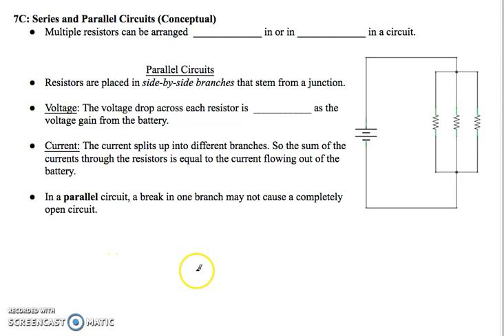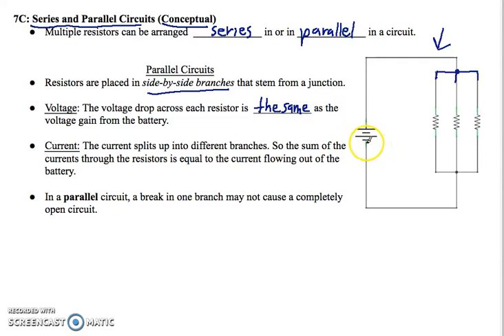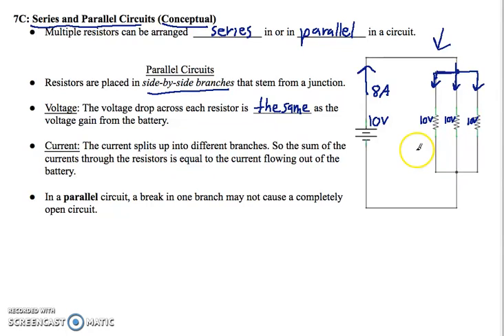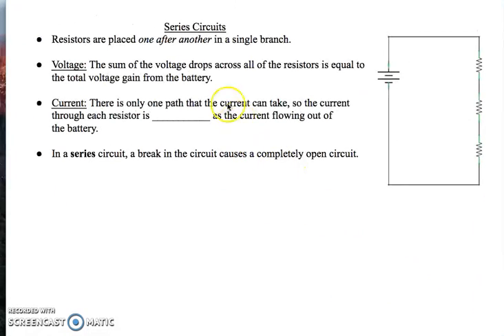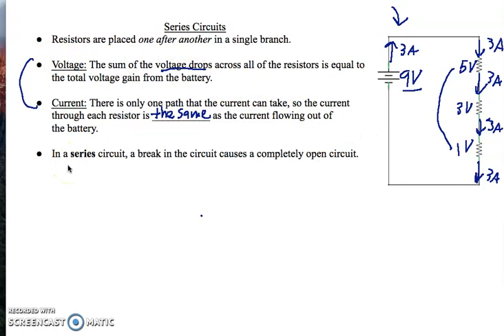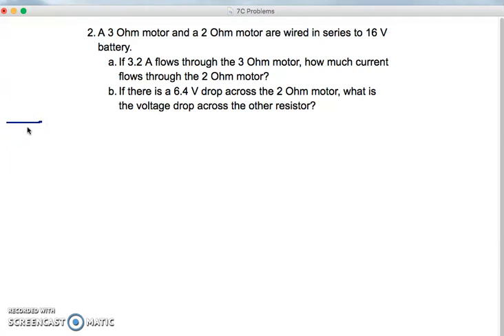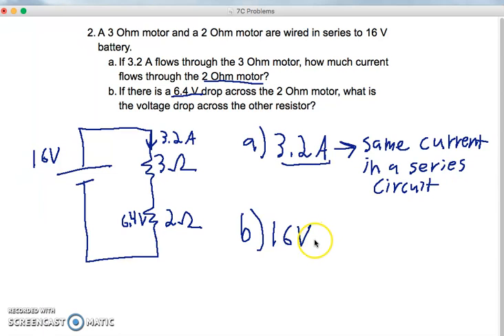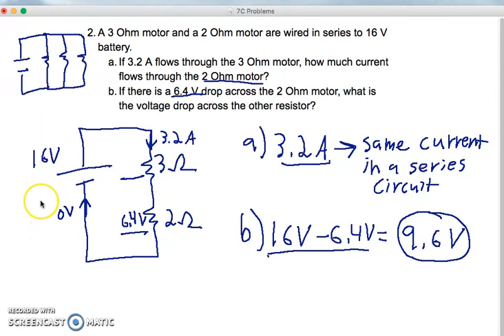MHS CPI Physics Notes 7C (Series and Parallel Circuits Concept)